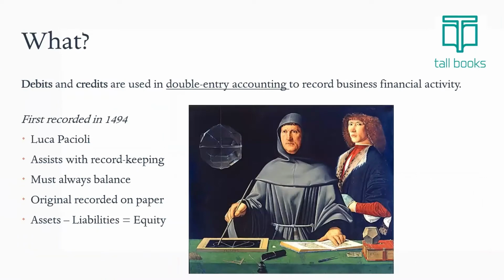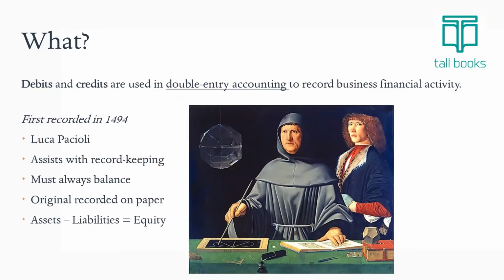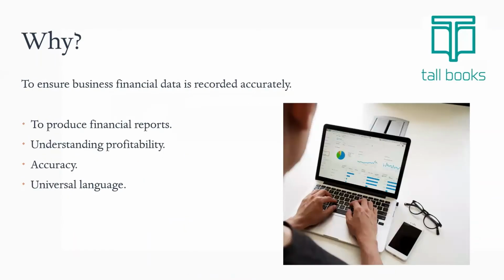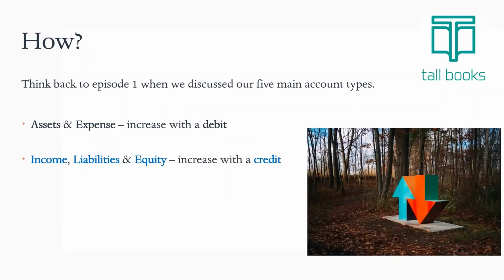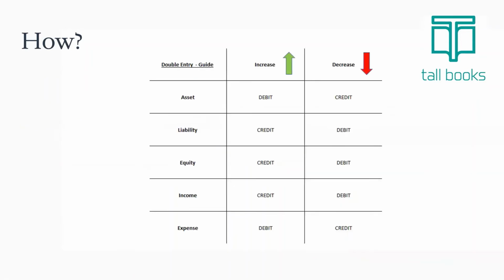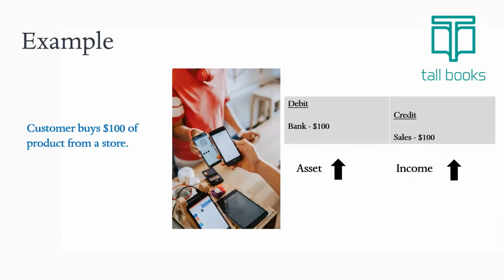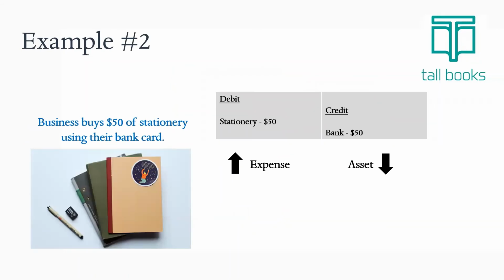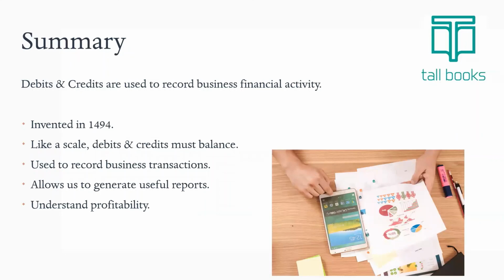Accounting in 5 - Episode 2 - 'Debit & Credits'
Welcome to our YouTube series 'Accounting in 5'.

In this series we cover key accounting concepts in less than 5 minutes.
(Apologies this is JUST over 5m)

Our second episode covers 'Debits & Credits' as we explore the world of double-entry accounting. We hope you enjoy this new series and look forward to your suggestions on future video content.

For bookkeeping, training, or one-on-one coaching you can reach out using our details below: